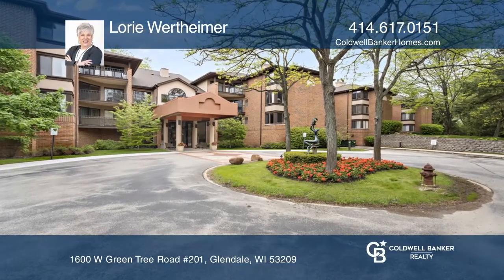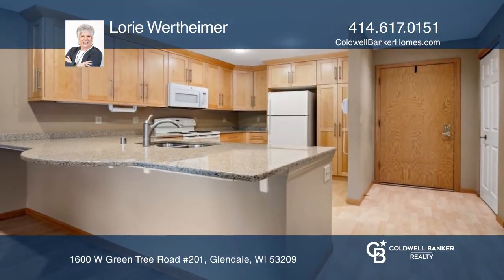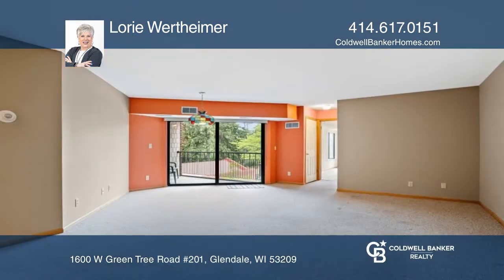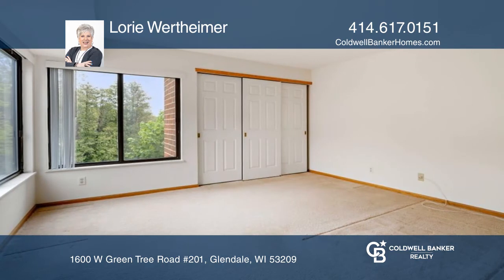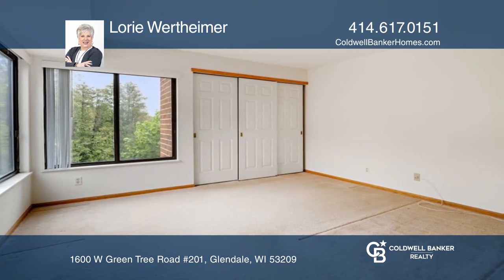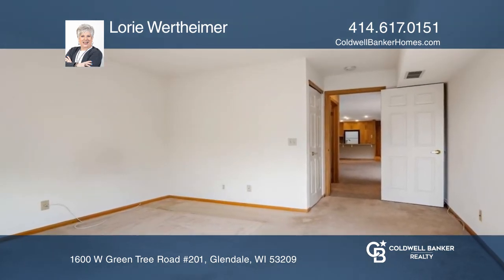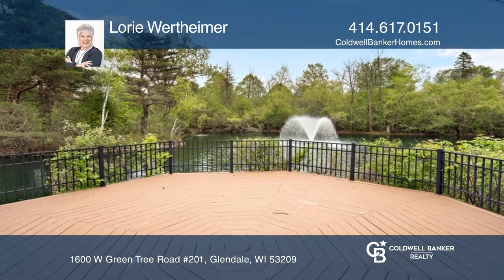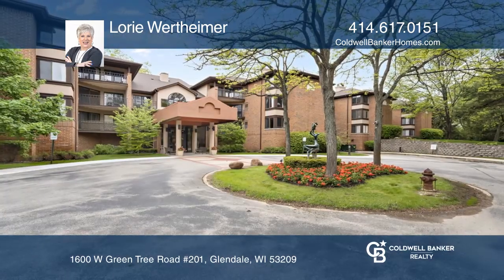1600 W Green Tree Road #201 Glendale, WI | ColdwellBankerHomes.com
1600 W Green Tree Road #201, Glendale, WI

Look no further if your wish list includes an open-concept condo with neutral décor and updates, pet friendly (one dog, 20# max or one cat), two indoor parking spots and an adjacent private storage room. The primary bedroom has a custom walk-in closet, a private bath with a shower stall and access t